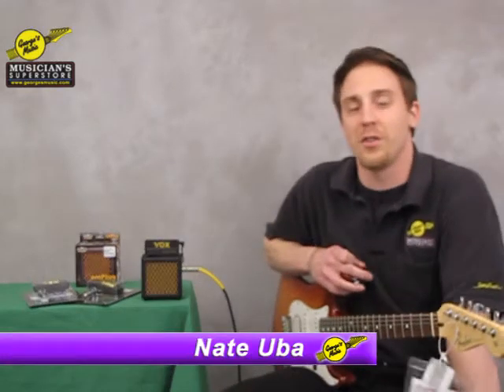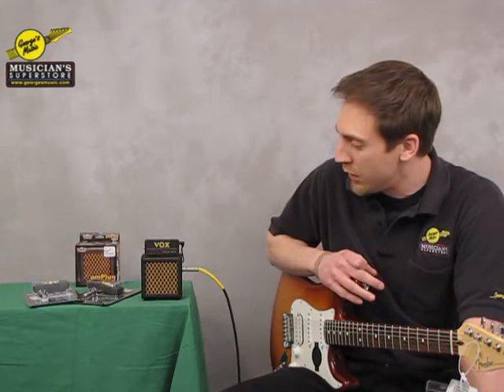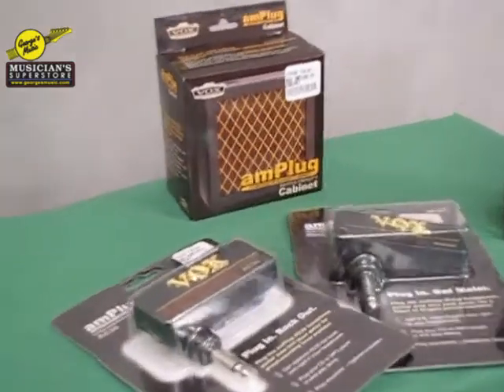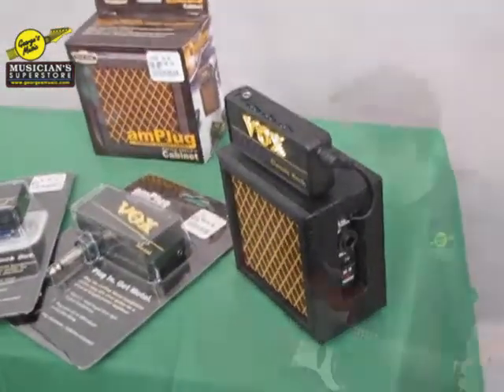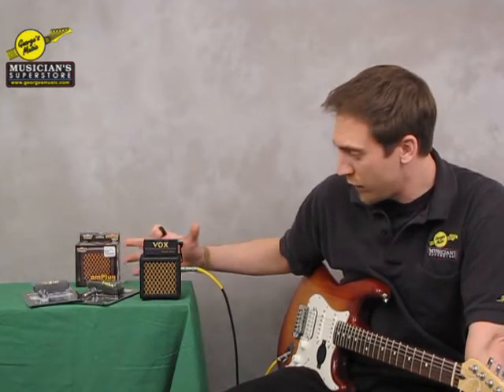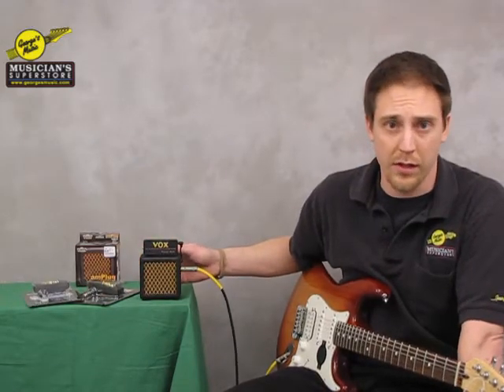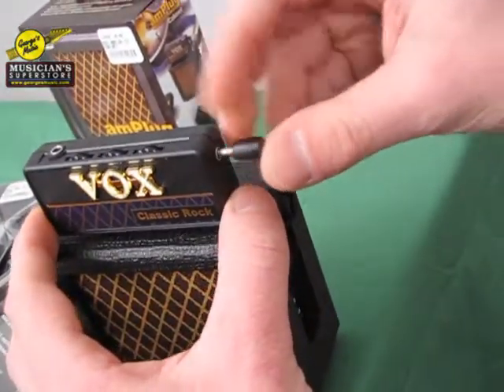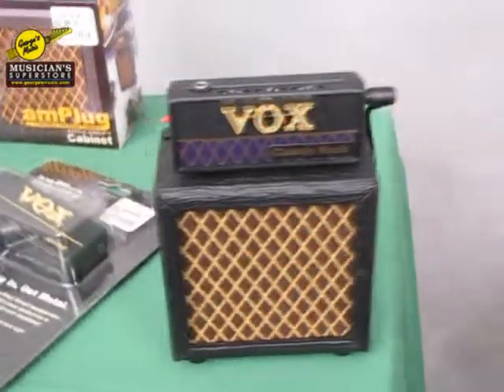Vox Amplug Cabinet Review - George's Music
This killer little cabinet takes your Vox Amplug and makes it a louder experience!  No more headphones!
Just plug your Amplug into this little baby and you're rockin!